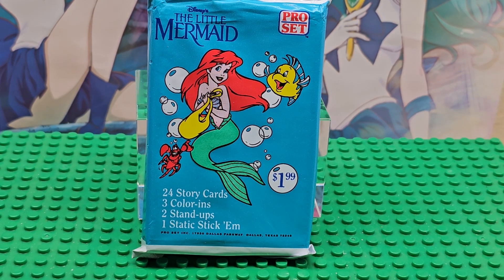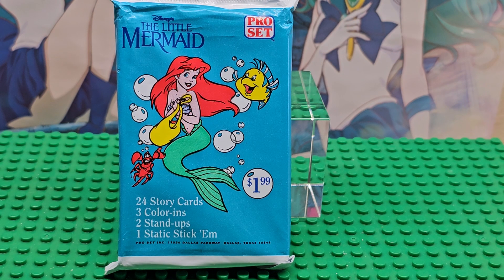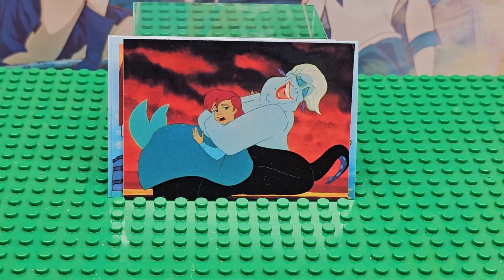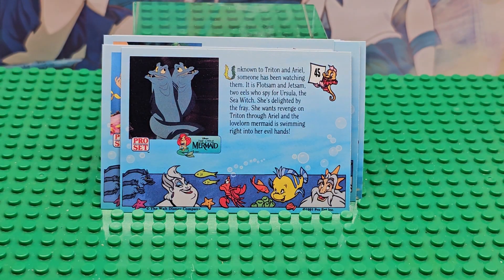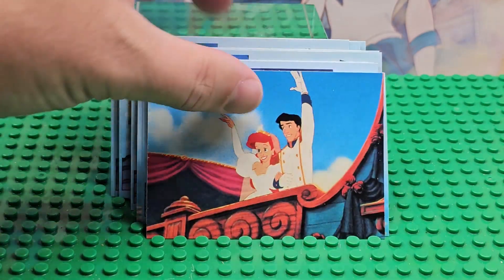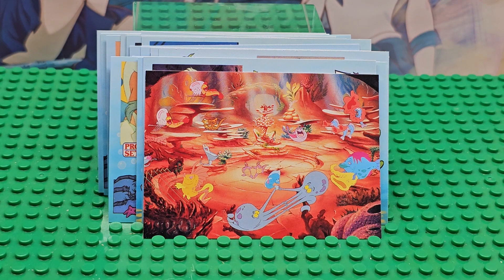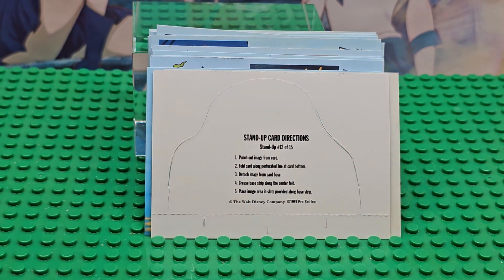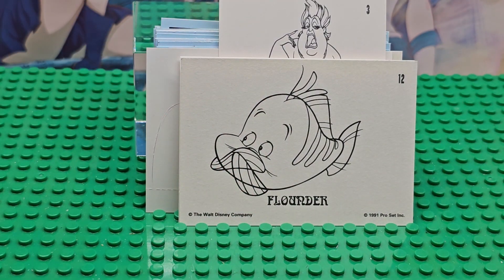The Little Mermaid Cards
Hi thanks for stopping by in todays episode we are looking at Little
Mermaid cards.  We are opening one pack to day and these are from the Disney cartoon from the 90's.